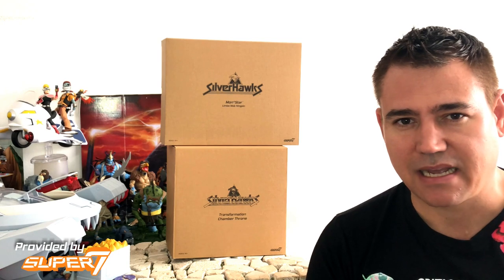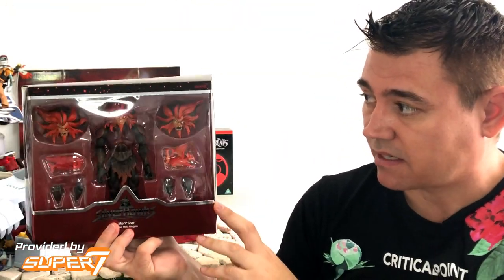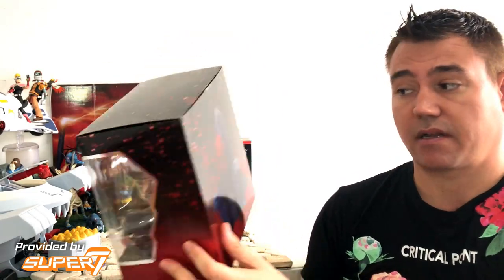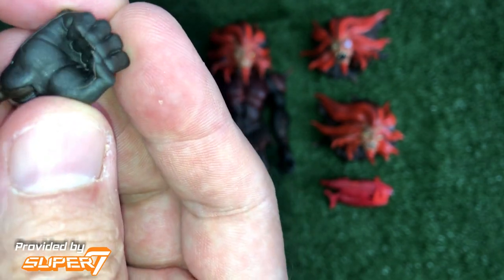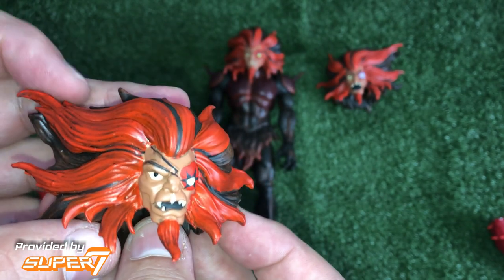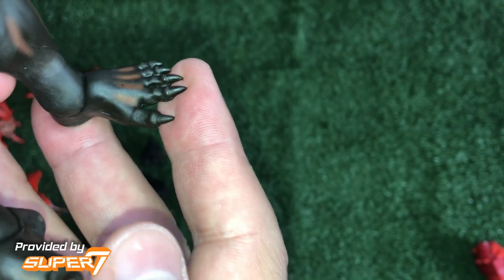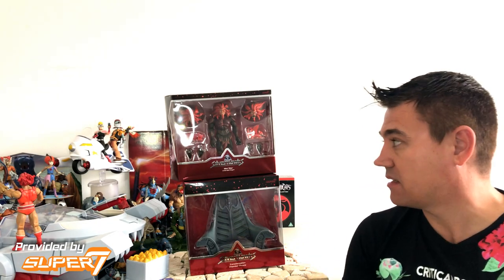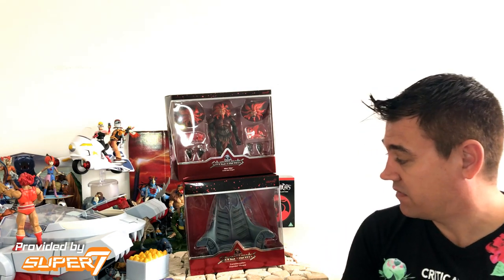SilverHawks ULTIMATES! Mon*Star / Transformation Chamber Throne by Super7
Review of the Wave 2 Super7 action figures, Mon*Star and the Transformation Chamber Throne, from the SilverHawks ULTIMATES! line.

Stock footage: Super7
Additional stock footage: Pexels